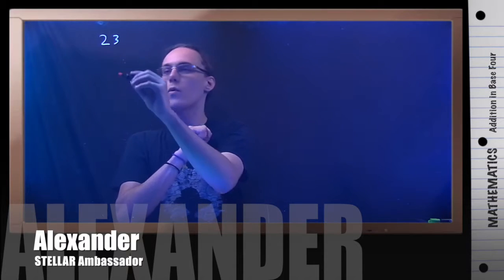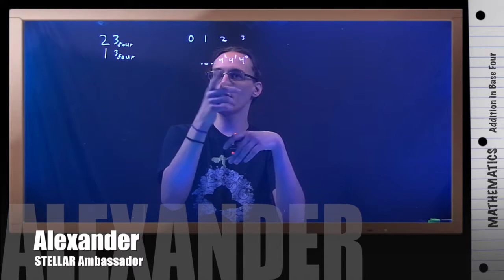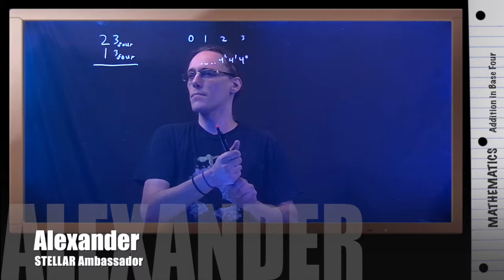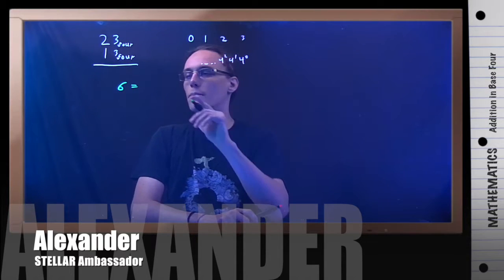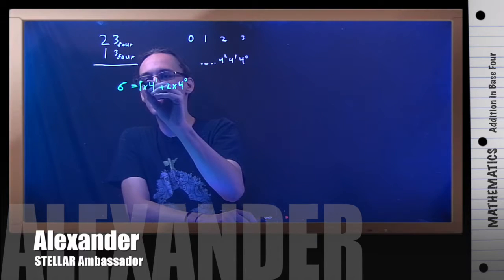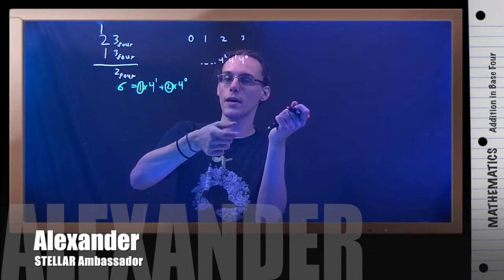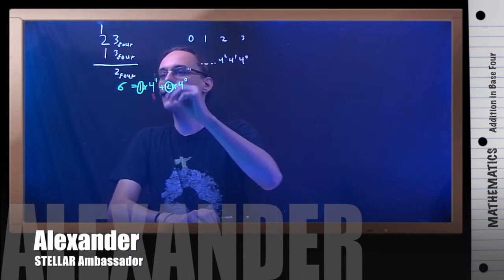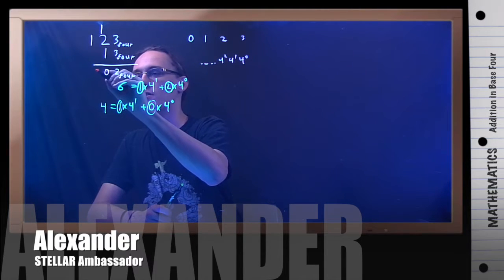DAQ - Addition in Base Four